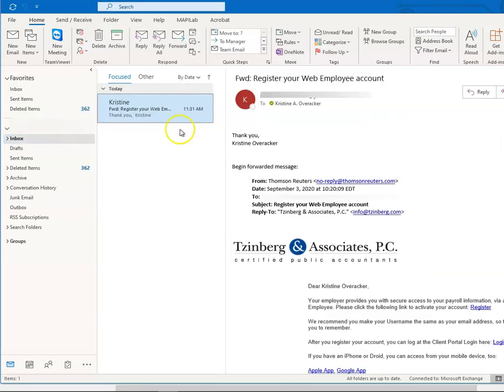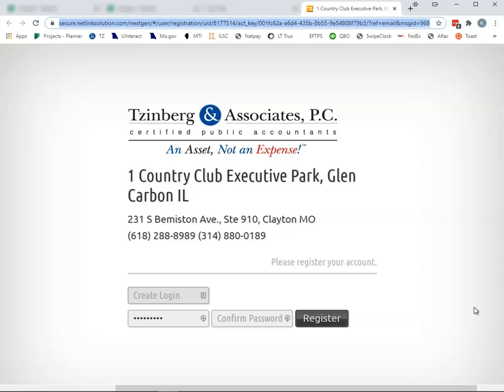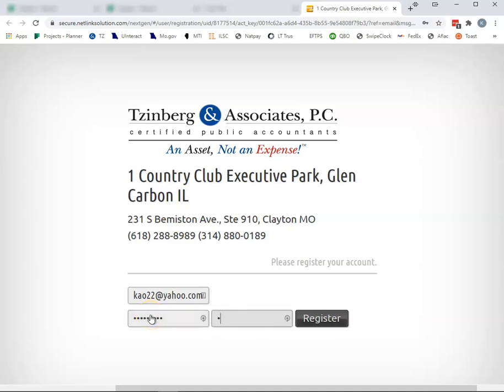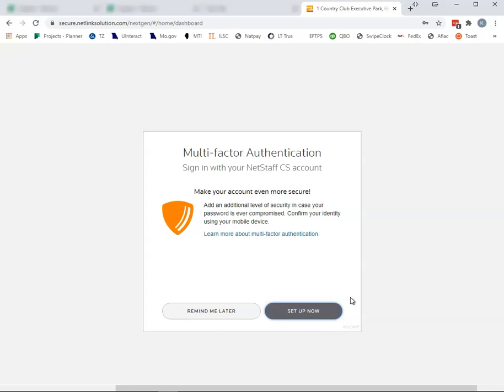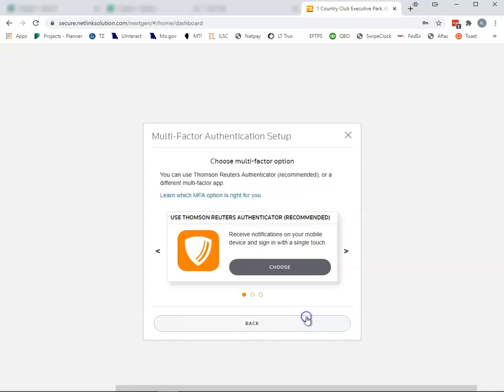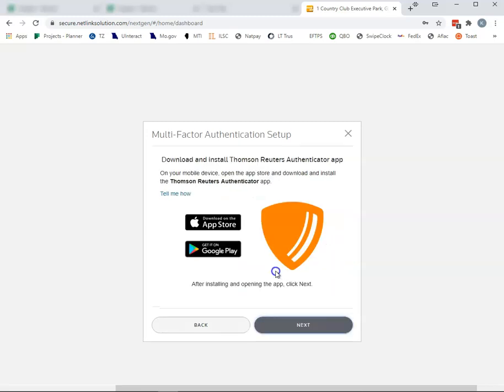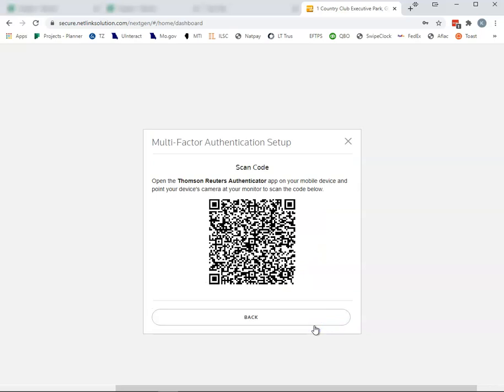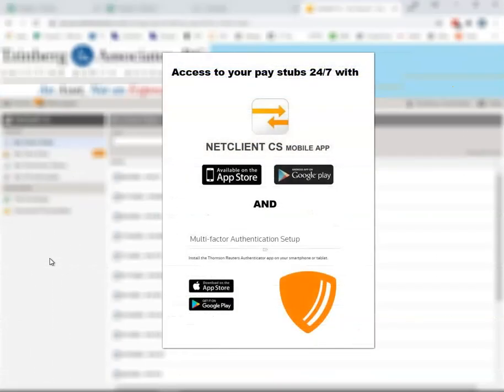Employee Portal Set Up Tutorial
Need help setting up your employee portal? This video is the best place to start. We walk you through the process step-by-step.